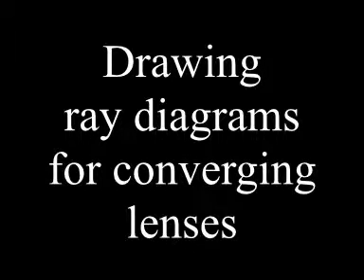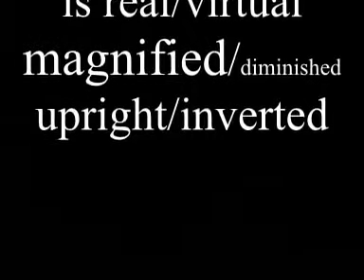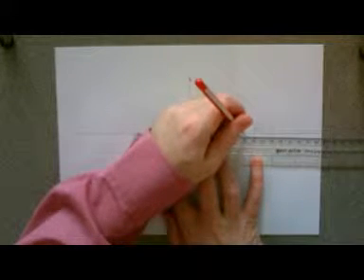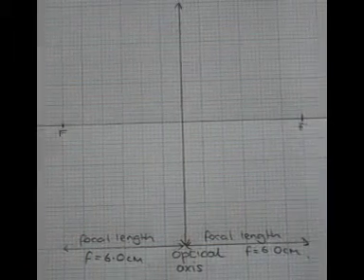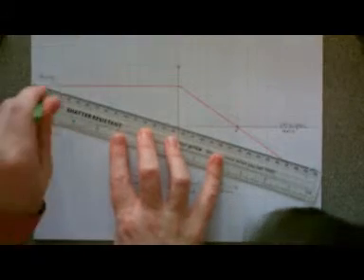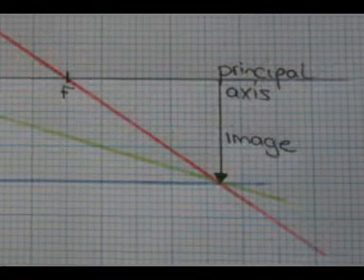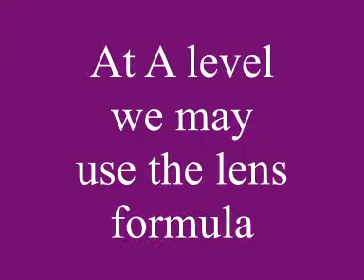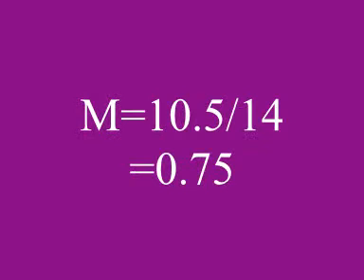Ray diagrams 1converging lens with object beyond 2F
This explains how to draw the ray diagram for a converging lens when the object is beyond twice the focal length. It is aimed at both GCSE and A level Physics.